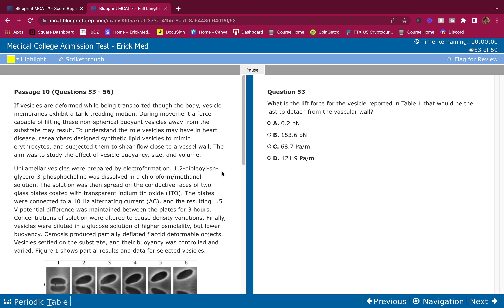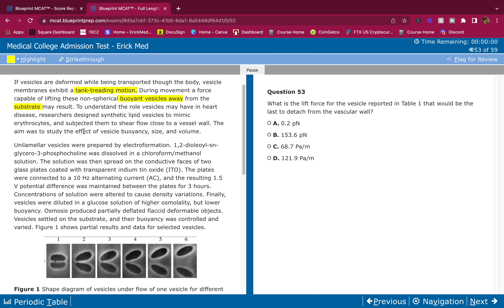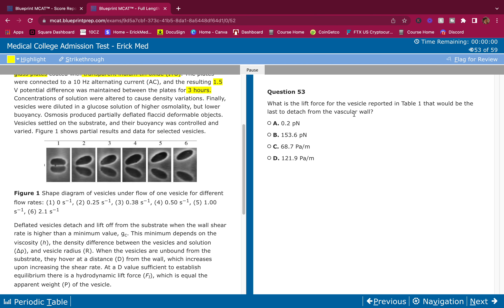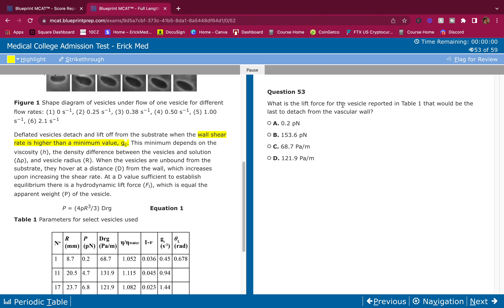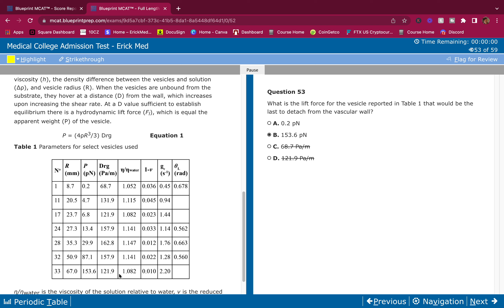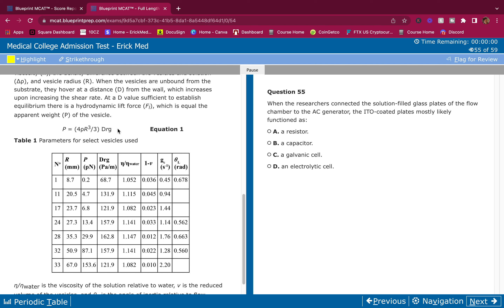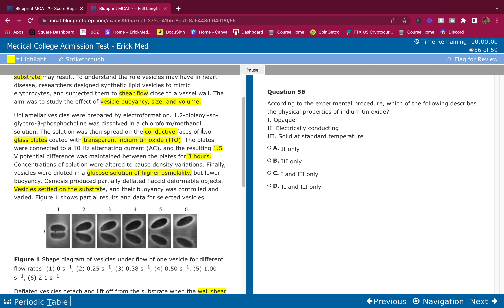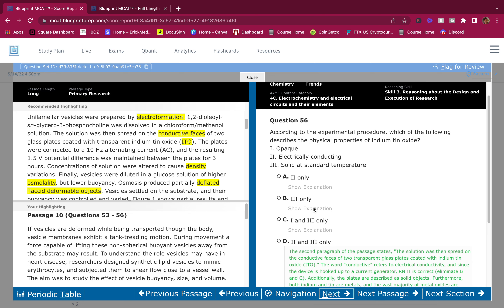MCAT C/P Section Quick WALKTHROUGH/Breakdown | (100%tile TUTOR TIPS!)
Hey whats up Guys! This video is an Mcat Passage Walkthrough, I show you how to score a 132 easily On the Mcat, anyone can do it. This is C/P Blueprint FL 1 Passage #10